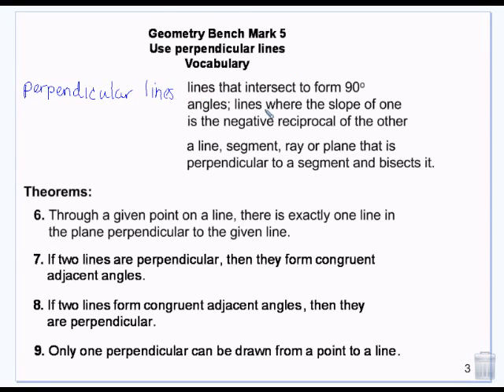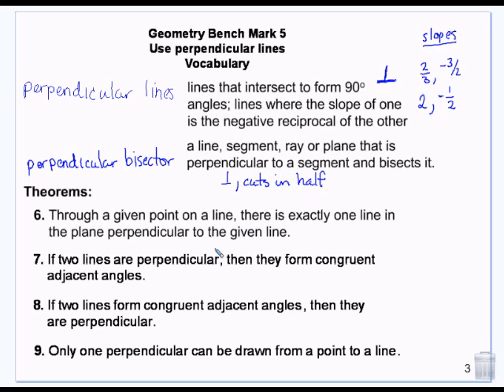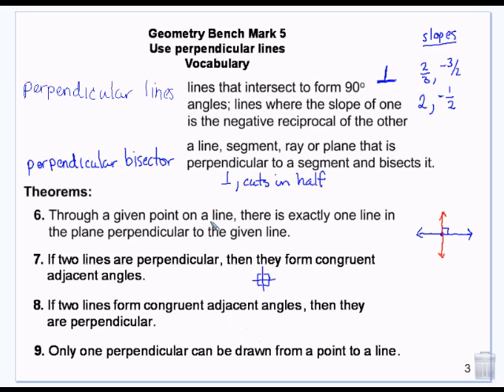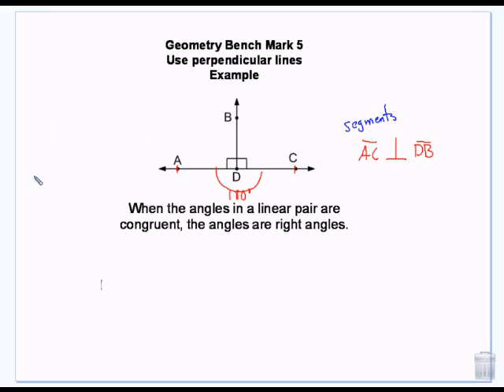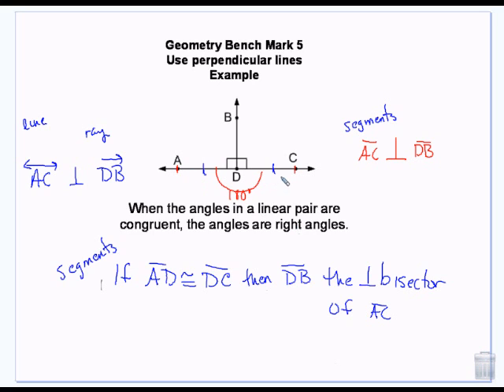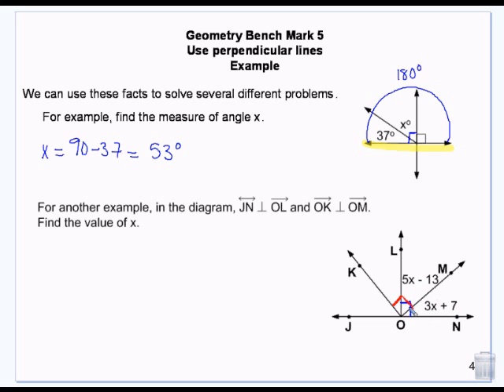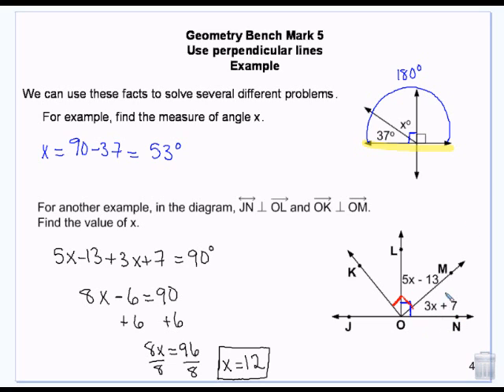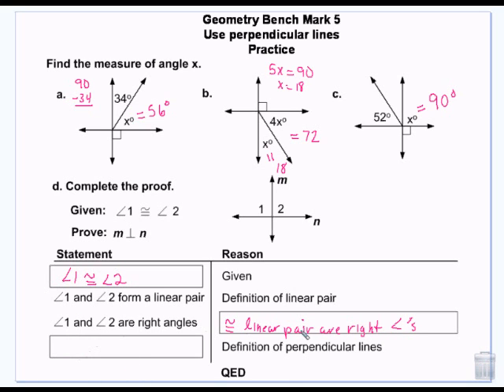Geometry - Perpendicular Lines with Proofs - 9-18-13